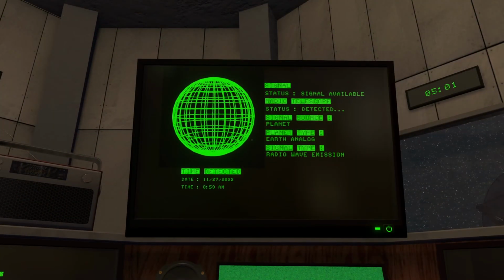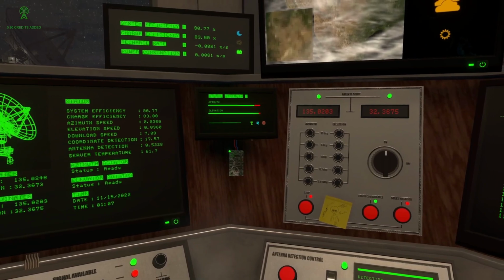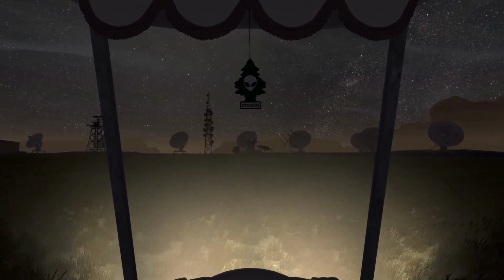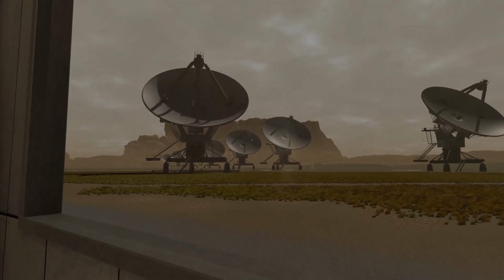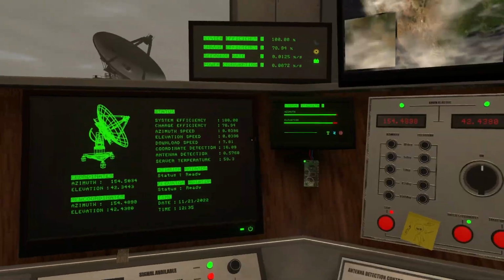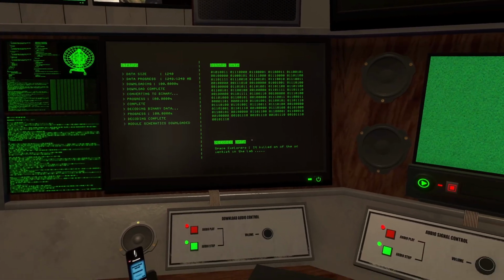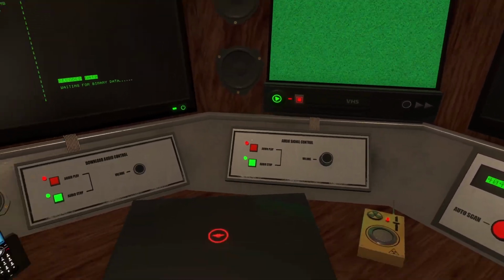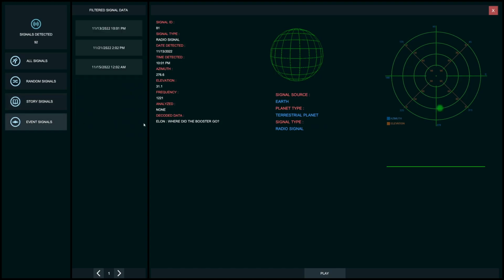Finally Going Through Some Event Signals! Signal Simulator Ep. 9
Decided to try out some event signals, and man they are cool.

Signal Simulator is a game inspired by SETI. Take the role of a scientist to find an extraterrestrial signal .Control massive Radio Antennas by using interactive control in your Observatory. Detect , download and decode unknown or story telling signals. Manage and Maintain an electrical system to improve your systems and make it more efficient. Detect more signals, earn credits and upgrade your systems to improve their performance. Find story telling signals that will give you more data and will tell the story of explorers out in the space.